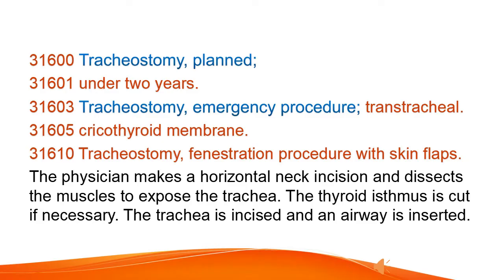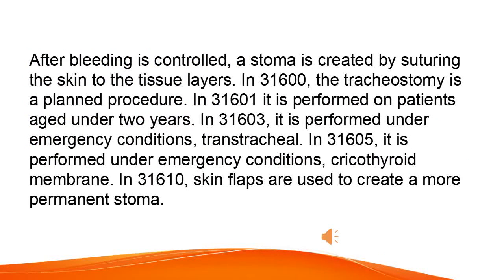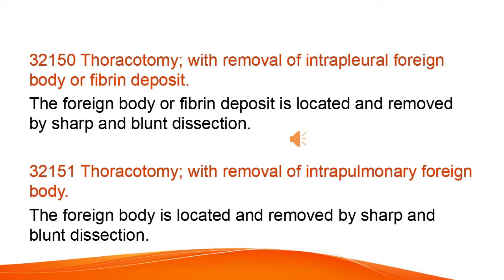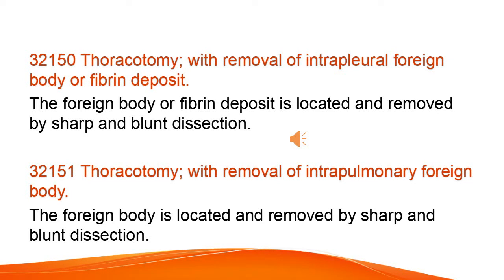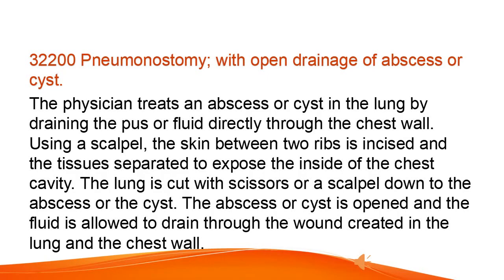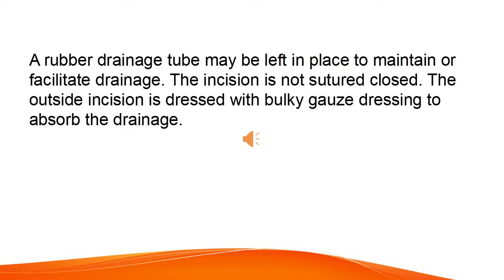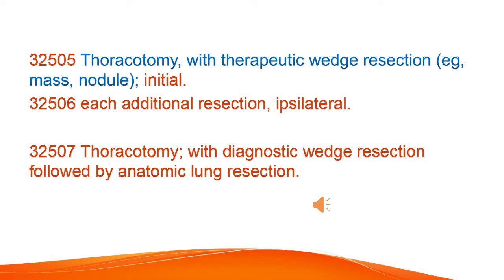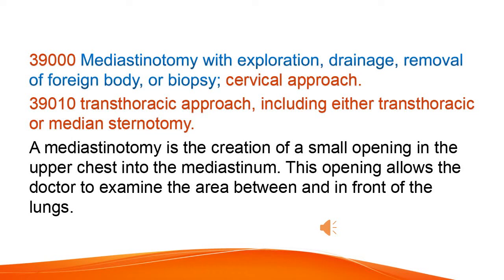Tracheostomy CPT code - simplify medical coding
ICD-10-CM
ICD-10-PCS

medical coder
medical coder course
medical coders
medical coding

cpc exam
icd coding
IP-DRG training
icd guidelines,
cpt,